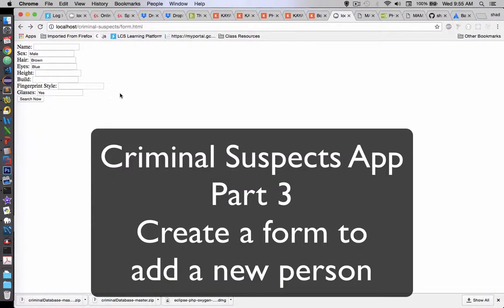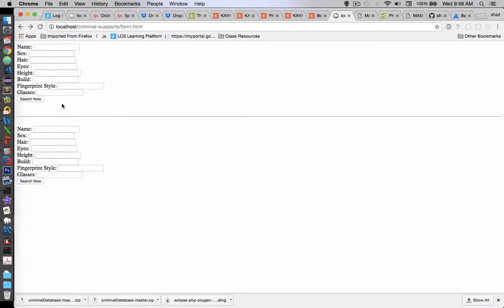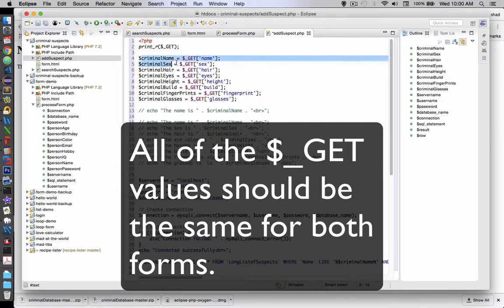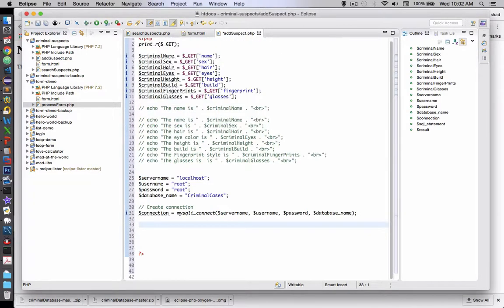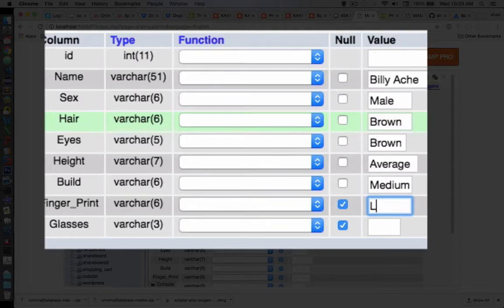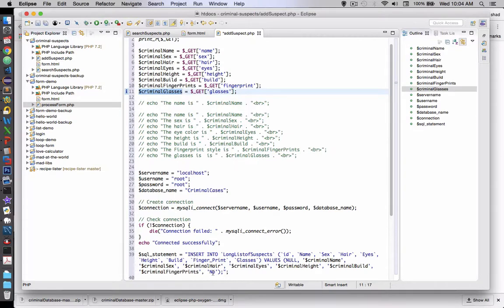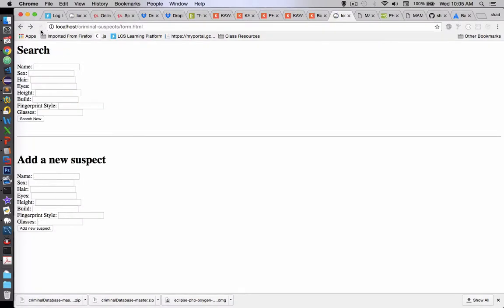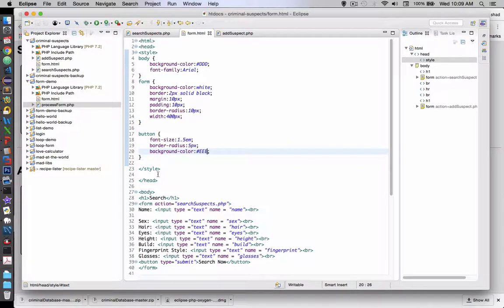Learning SQL with a Database of Criminal Suspects Part 3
How to add new entries to a database using an input form in HTML.